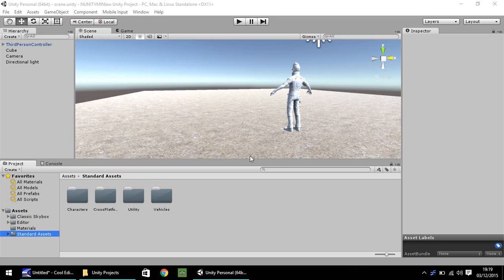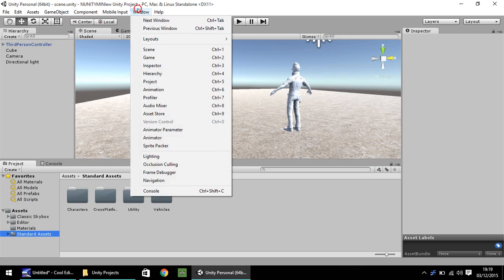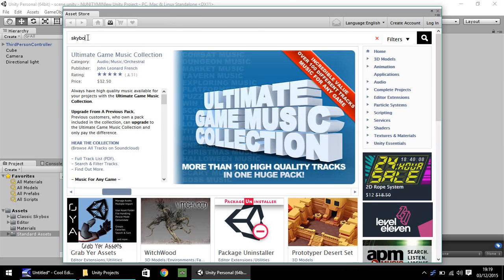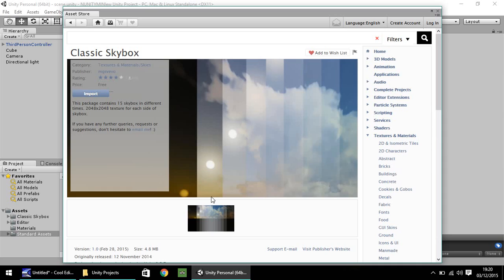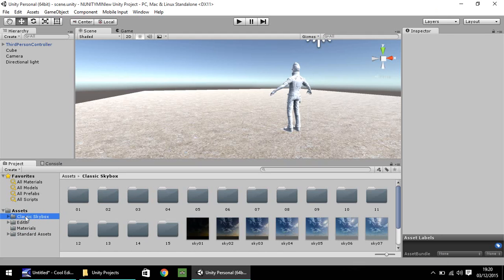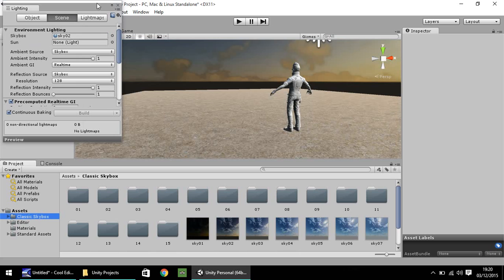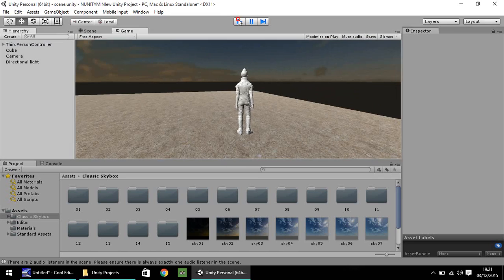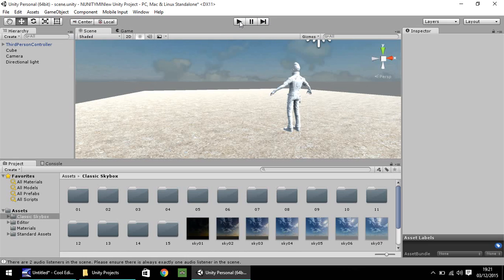Mini Unity Tutorial - Inserting A Skybox - Beginners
JIMMYVEGAS In this Mini Unity Tutorial, we teach you where you can get a Skybox from, and how to activate it in your scene.

Who Is Jimmy Vegas?